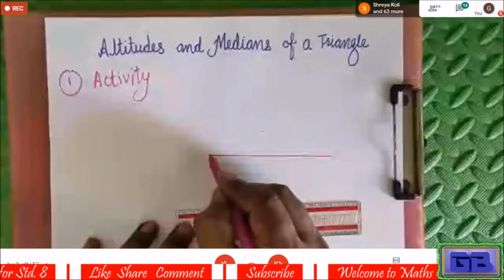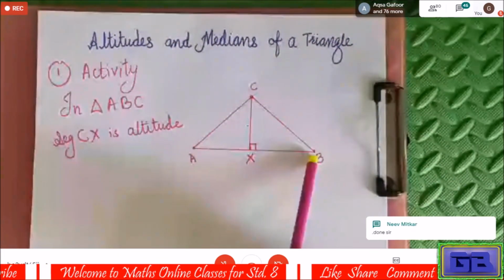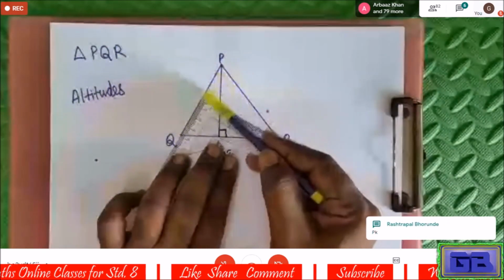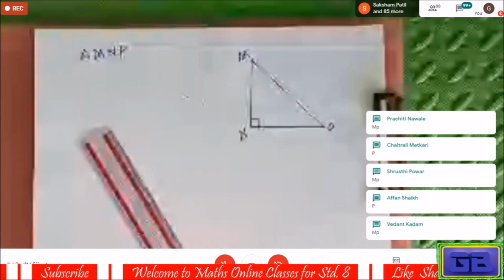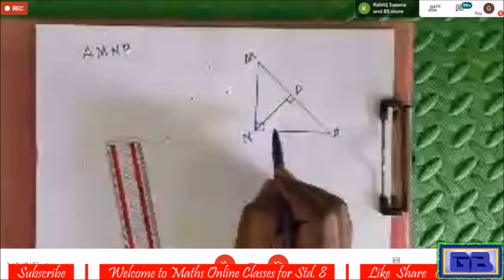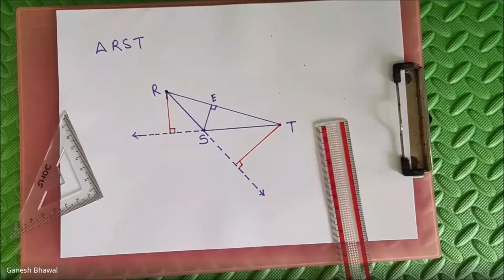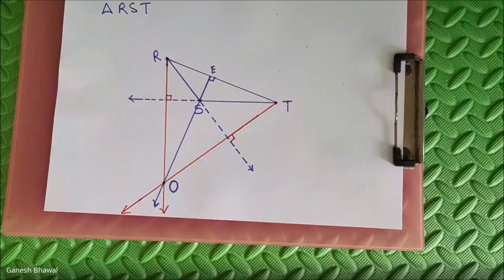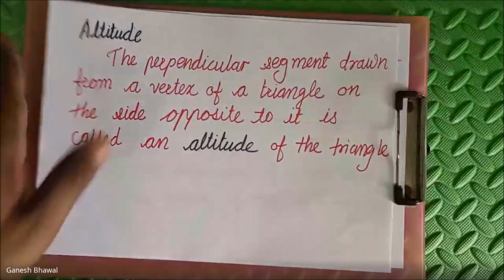Mathematics Online Classes | Grade 8 | Altitudes of a Triangle | Google meet | Padua High School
As schools are closed but not education because of COVID-19 pandemic, We teachers of Padua High School Mumbai, are taking online classes for our students. Subject : Mathematics
Topic :  Altitudes of a Triangle
        The perpendicular segment drawn from a vertex of a triangle on the side opposite to it is called an altitude of the triangle.

The three altitudes are concurrent.
The point of concurrence is called the Orthocentre of the triangle. It is denoted by the letter ‘O’.

􀁸 The orthocentre of a right angled triangle is the vertex of the right angle.
􀁸 The orthocentre of an abtuse angled triangle is in the exterior of the triangle.
􀁸 The orthocentre of an acute angled triangle is in the interior of the triangle.